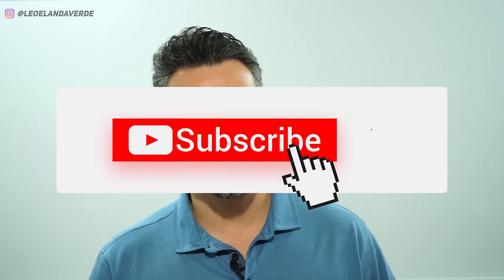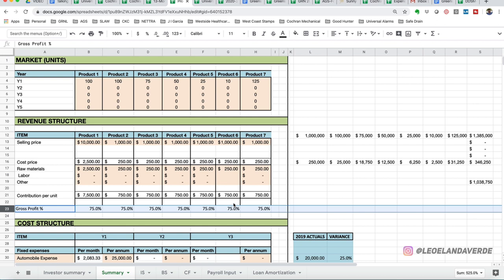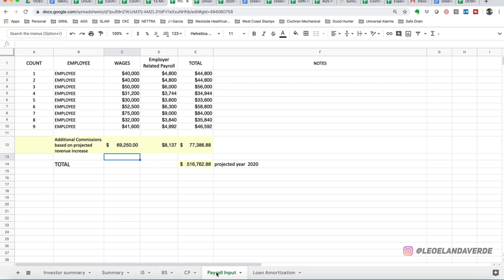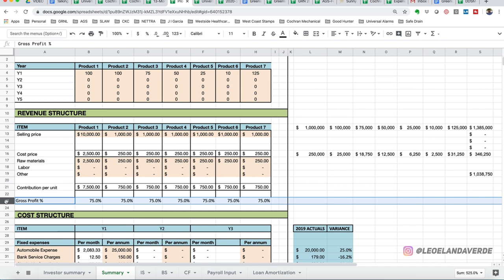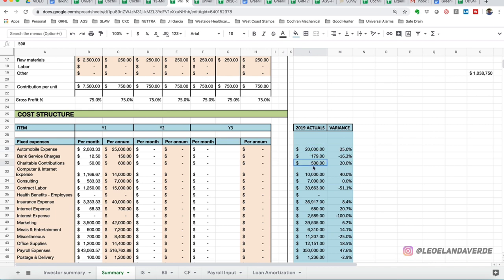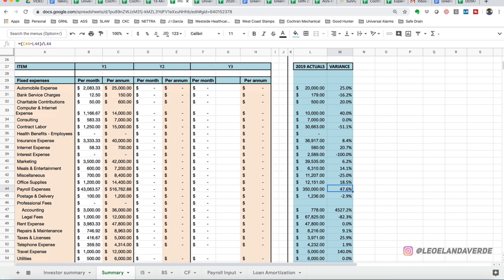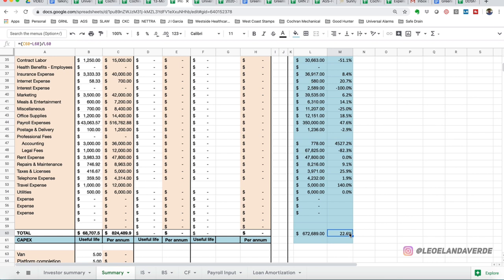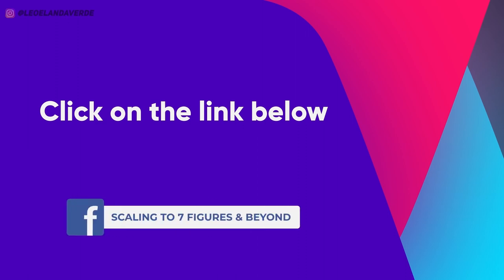Prepare an operating budget Example in 20 MINUTES or LESS!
How to prepare an operating budget Example in 20 MINUTES or LESS // in this video you’ll about the operating budget, what is budgeting, the corporate budgeting process, what are the operating budget components and preparation, and the importance of budgeting and forecasting for small business (managerial accounting)